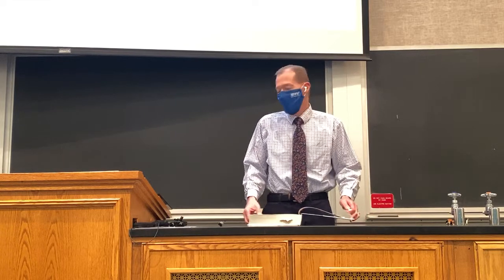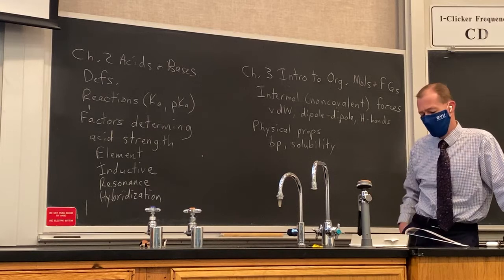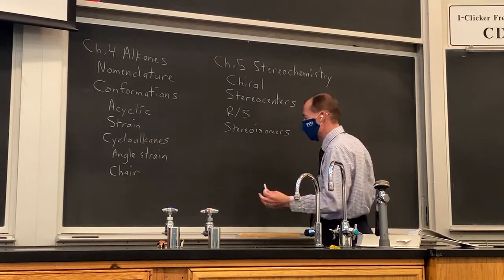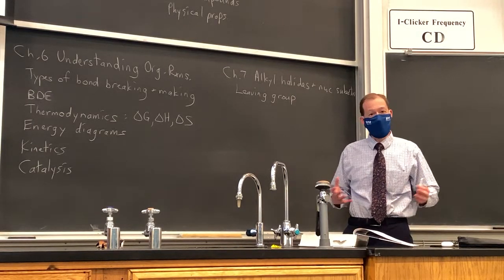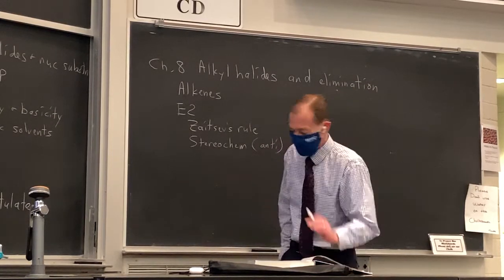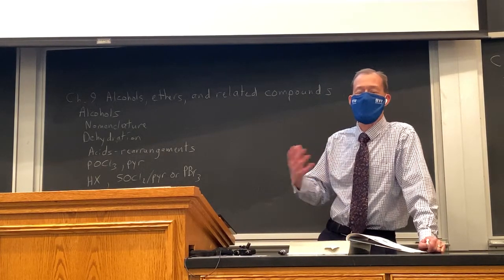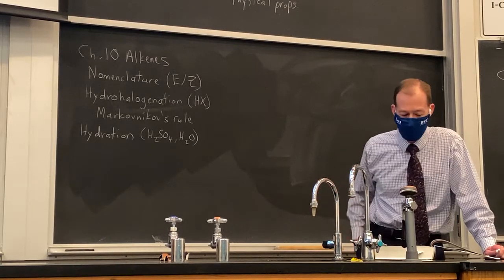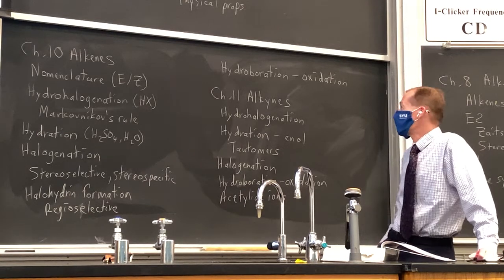Final Exam Review